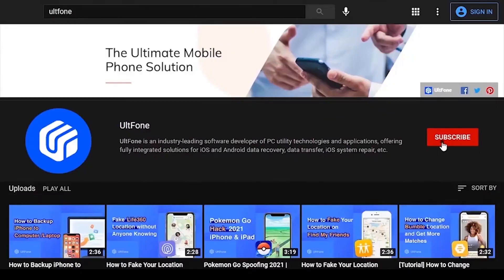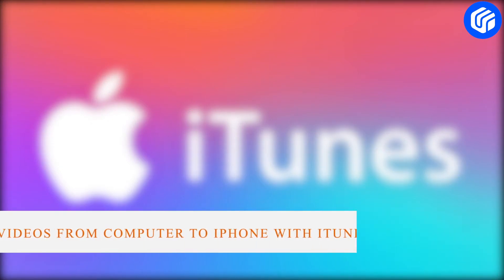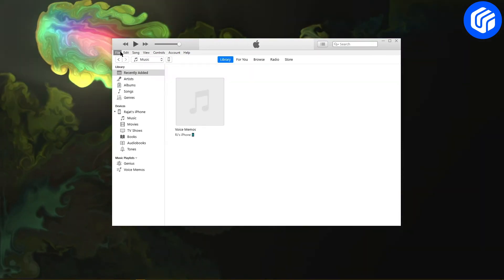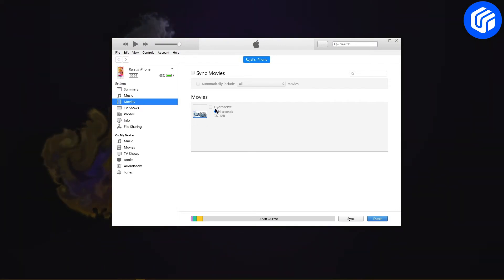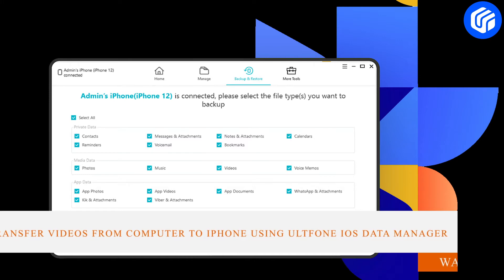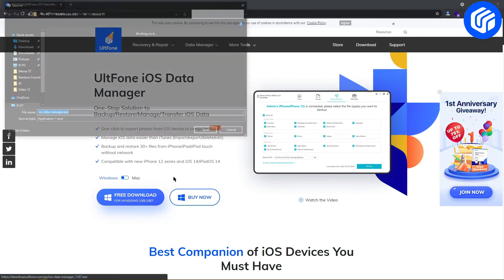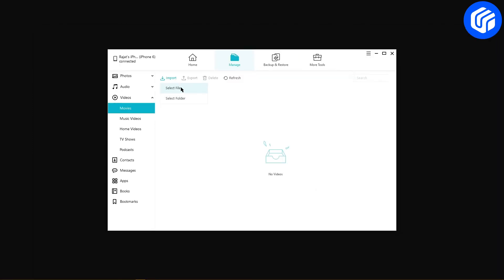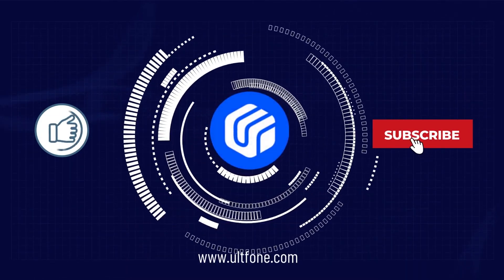Updated! How to Transfer Videos from Computer to iPhone - iPad - iPod (With Or Without iTunes)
In this tutorial, we're gonna show you how to transfer videos from computer to iPhone/iPad/iPod using iTunes or UltFone iOS Data Manager

⏰Key moments in this video:
00:00 Introduction
00:23​ Way 1. Transfer Videos from Computer to iPhone with iTunes
01:21 Way 2. Transfer Videos from Computer to iPhone without iTunes

📃Related Articles:
1. Transfer Videos from Computer to iPhone 12/11/X with/without iTunes: